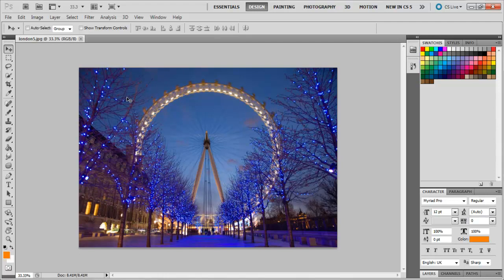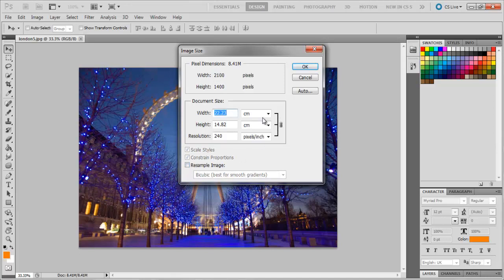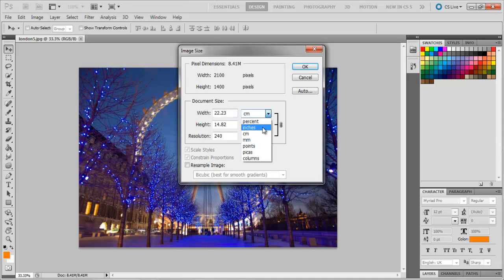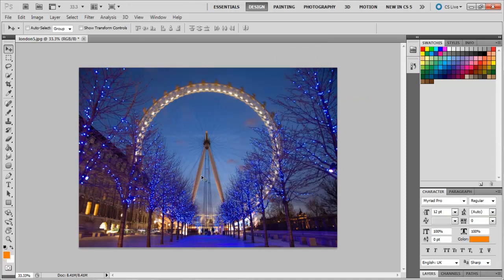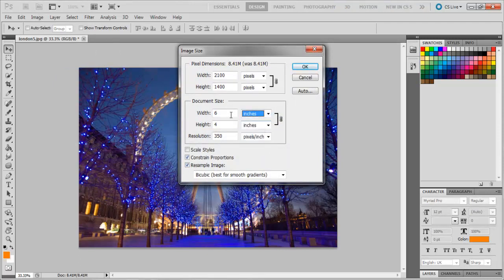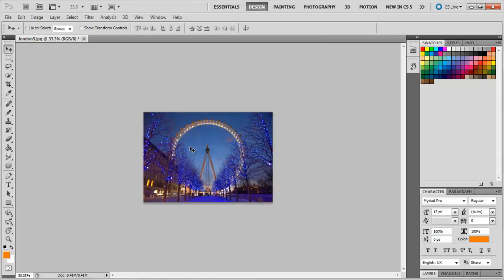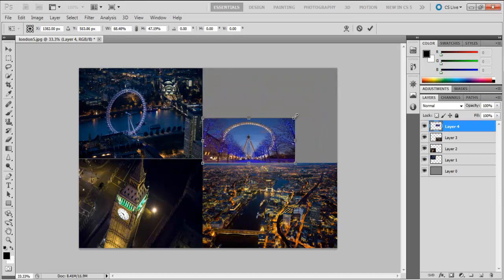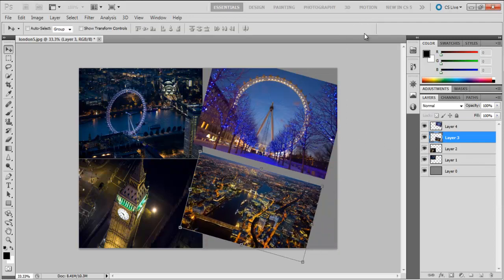How to resize images on Adobe Photoshop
This Adobe Photoshop tutorial will be focusing on how you can resize images in this software.

Resizing an image is one of the most widely used options of Photoshop. Even people with no prior design or Photoshop background use this tool, which shows how easy it is to resize an image.

Step # 1 -- Select the 'Image Size' option

Once you have opened up the image you want to resize, simply go on the "Image" menu at the top left of your page and select the 'Image Size' option. You can also press 'ctrl+alt+I', which opens up the resizing image box.

Step # 2 -- Uncheck the 'Resample Image' option

The dialogue box that now appears is also used to resample an image. If you only want to resize the image then uncheck the option of 'resample image'.

Step # 3 -- Alter the document size

Once you have unchecked the 'Resample Image' option then the top box for specifying pixel dimensions becomes inaccessible. The option available is 'Document Size'. In that you can specify the unit in which you wish to resize from the drop down options given in front of width and height.  Enter the dimensions as 4x6 inches and once you do that the resolution automatically adjusts according to the size dimensions you entered.
When you come back on the main screen you will not be able to see the change in size as that is visible if you resample the image even though it has been resized.

Step # 4 -- Select the 'Resample Image' option

If you check the 'Resample Image' option then the top box of specifying 'Pixel Dimensions' becomes available to use. Change the width to '3' and the height automatically changes to '2' inches. If you notice that by changing the width and height, the pixel dimensions change, this is because we activated the 'Resample Image' option. Now the image size is 2.01mb which was 8.4mb before.
Now when you press 'ok' you'll notice that this time the picture actually gets shrunk on the screen as well.

Step # 5 -- Resize images manually

There is another way to resize images.  Select an image by clicking on its layer; transform it by pressing "ctrl + t". With this option resizing an image can be done manually without entering specific dimensions. In order to increase the width and the height of the image proportionately hold the 'shift' key while dragging the picture.

Step # 6 -- Alter the position of the image

By learning how to resize an image from this Adobe Photoshop tutorial you can even make a picture collage by making all your pictures of different sizes and changing their positions. Simply rotate the image as per your wish. This particular way of resizing an image comes in very handy when you are working with multiple documents and cannot take out time to resize every single image you are working on.